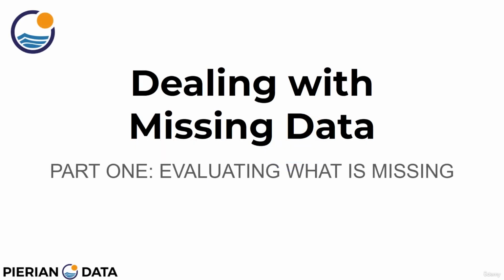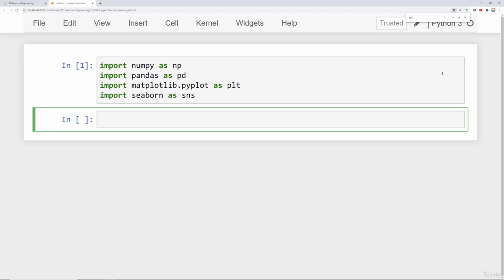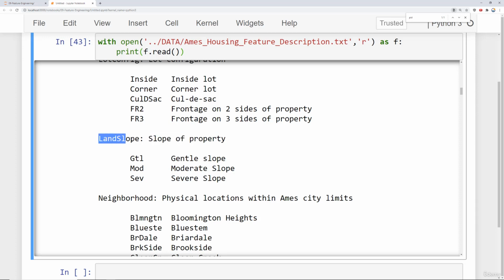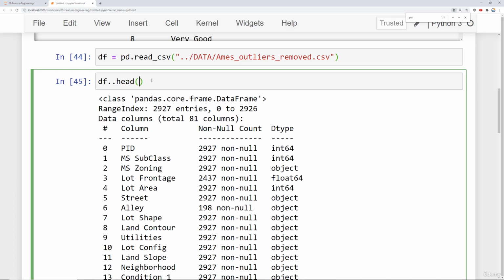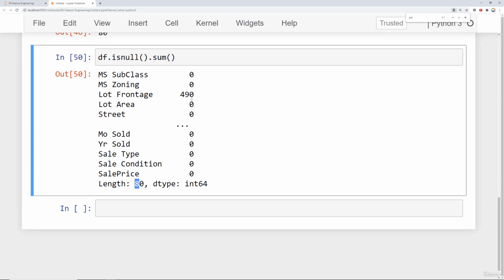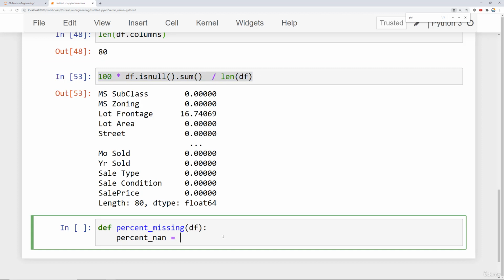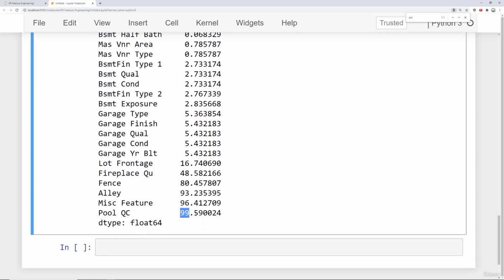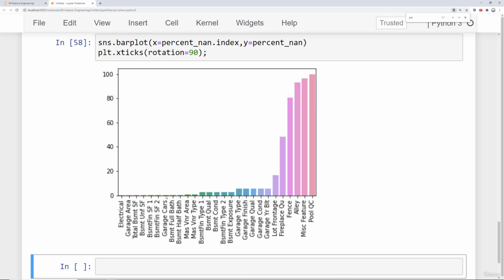𝑫𝒆𝒂𝒍𝒊𝒏𝒈 𝒘𝒊𝒕𝒉 𝑴𝒊𝒔𝒔𝒊𝒏𝒈 𝑫𝒂𝒕𝒂 𝑷𝒂𝒓𝒕 1 𝑭𝒊𝒙𝒊𝒏𝒈 𝒅𝒂𝒕𝒂 𝒃𝒂𝒔𝒆𝒅 𝒐𝒏 𝑪𝒐𝒍𝒖𝒎𝒏𝒔